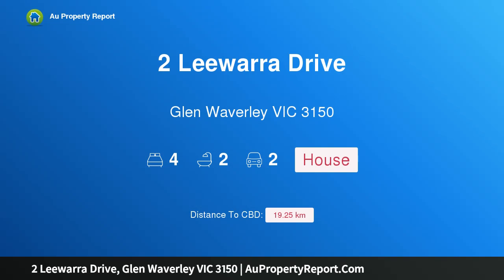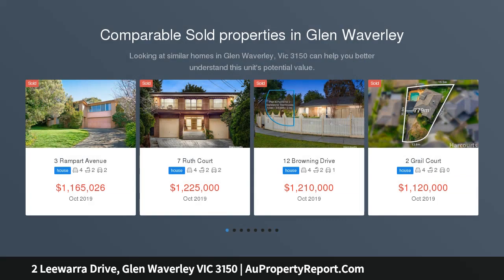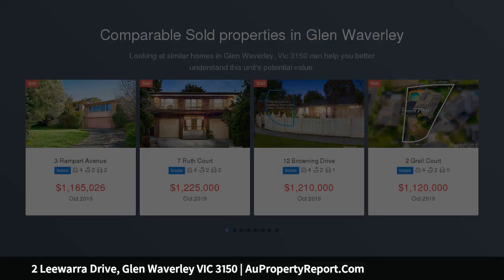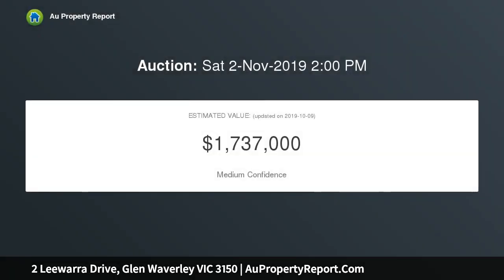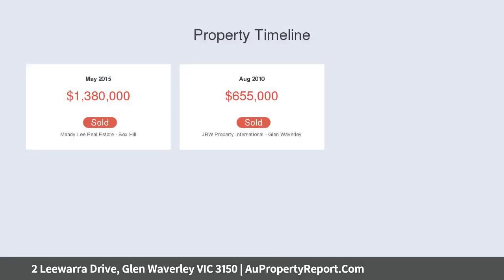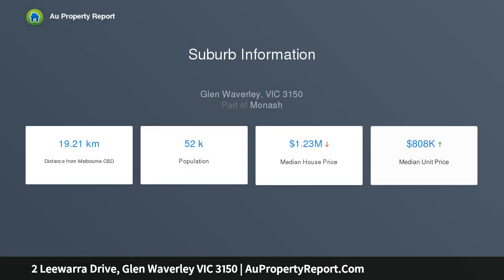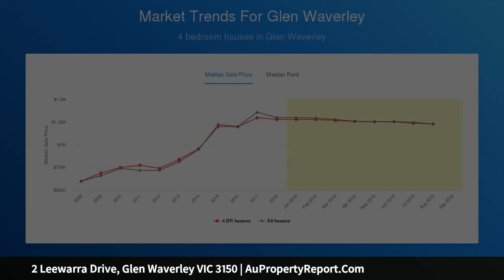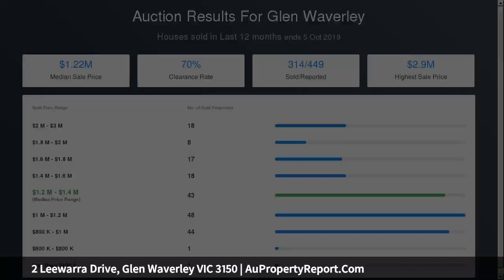2 Leewarra Drive, Glen Waverley VIC 3150 | AuPropertyReport.Com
2 Leewarra Drive, Glen Waverley VIC 3150
Property Type: house
Bedrooms: 4
Bathrooms: 4
Car Space: 2
A Family Home with Spacious Design